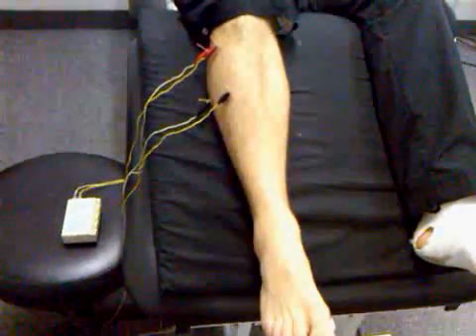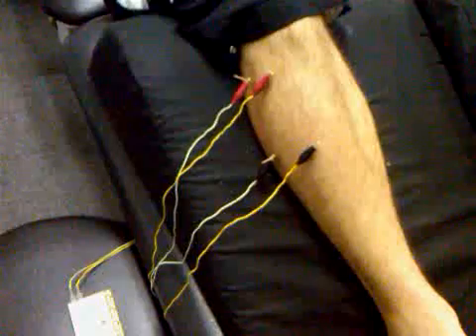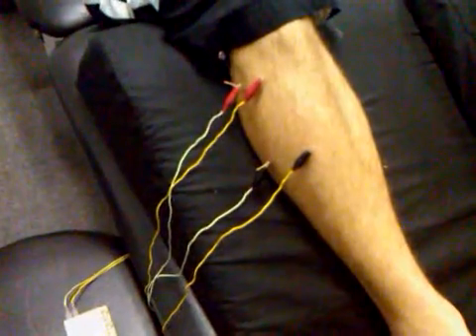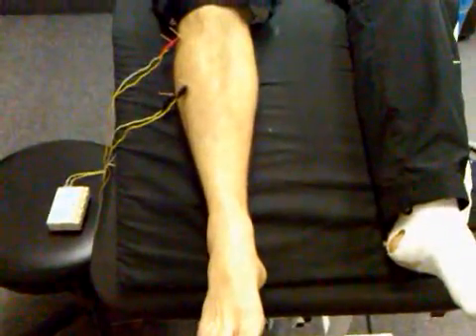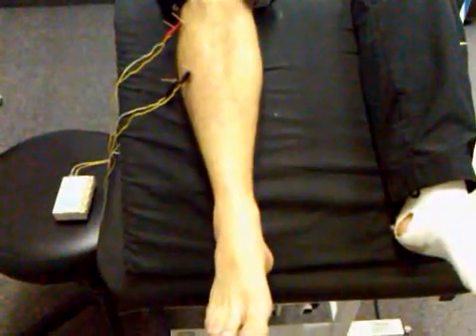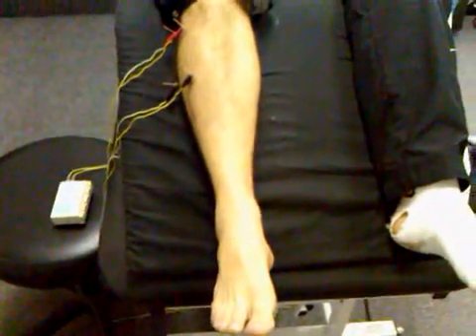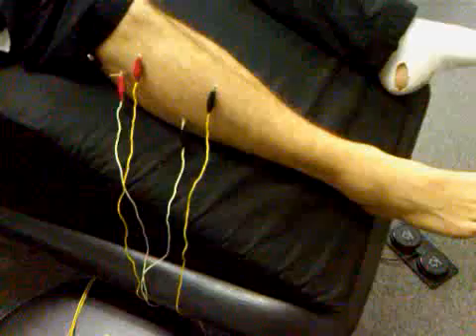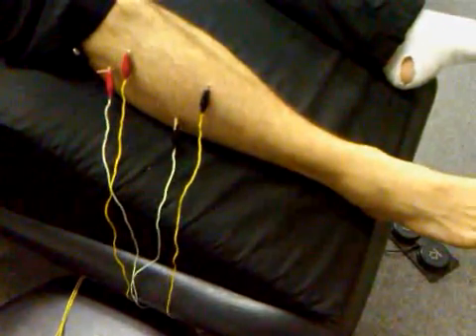Motor point stimulation using acupuncture for chronic lateral ankle sprains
Dr. Spina demonstrated the use of electroacupuncture to induce increased motor neuron pool excitability in the stabilizing muscles of the ankle in a patient with chronic lateral ankle instability.  for more manual therapy tips and information.  to learn about Dr. Spina's F.A.P. system of soft tissue assessment